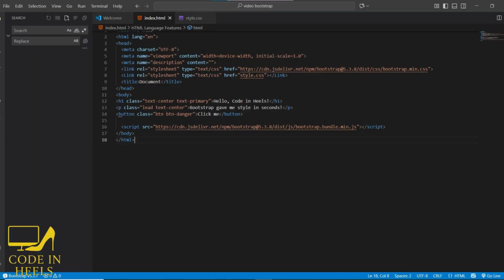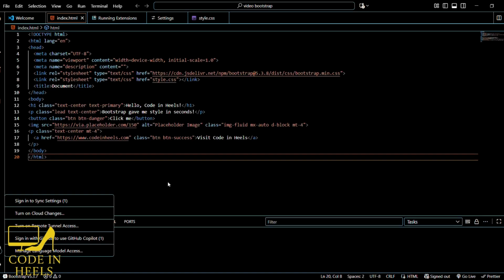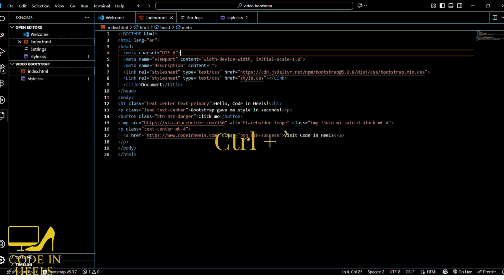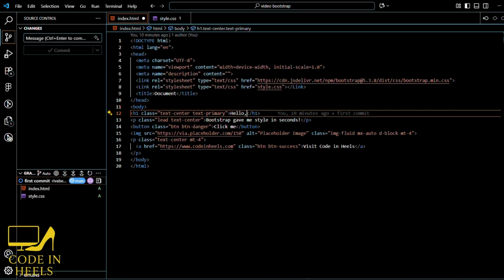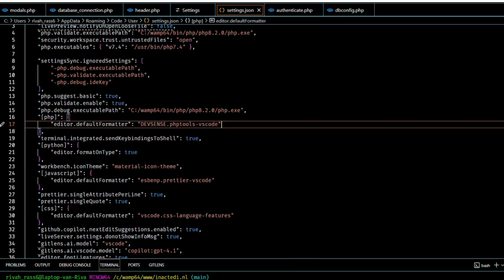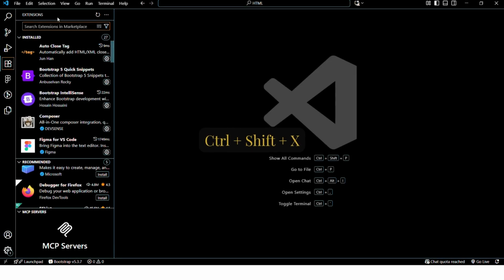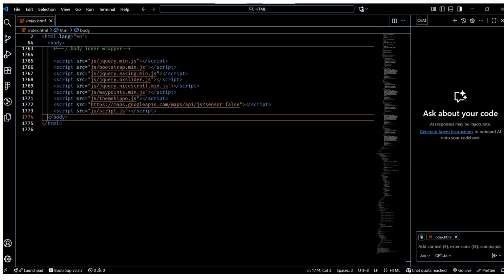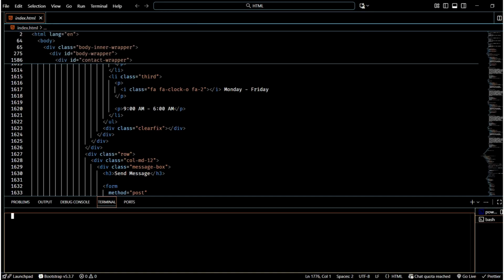VS Code for Beginners | Complete Setup Guide Step-by-Step (2025)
Welcome back to Code in Heels — where smart code meets bold confidence.

In today’s video, we’re diving deep into Visual Studio Code (VS Code) — one of the most popular, free, and beginner-friendly coding editors in the world. Whether you’re learning Python, JavaScript, HTML & CSS, or data science, this is your complete VS Code setup guide for beginners.

You’ll learn:
⚡ What VS Code actually is — and why it’s the top choice for developers worldwide.
🎨 How to customize your theme, colors, and fonts to make your editor look and feel amazing.
🧠 How to sync your settings and extensions across devices.
💡 The best VS Code extensions for productivity, debugging, and clean code.
💅 How to enable Format on Save and make your code look professional automatically.
🖥️ How to personalize your layout, tabs, and terminal — including switching from PowerShell to Git Bash or Zsh.
🚀 Plus, tons of beginner-friendly productivity hacks to help you code faster and smarter.

If you’ve ever opened VS Code and thought, “Whoa… this looks complicated,” — this video will change that.
By the end, you’ll have your editor set up, customized, and totally you.